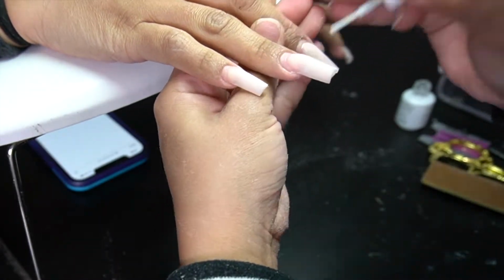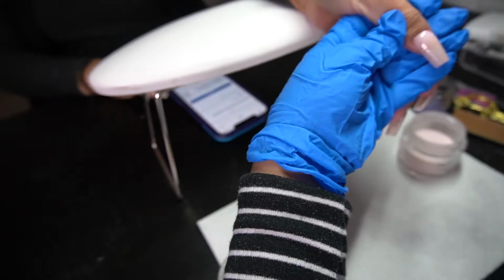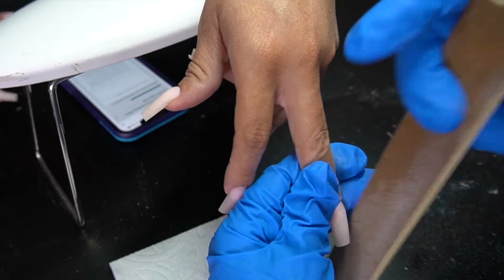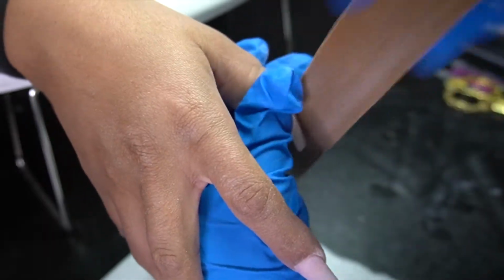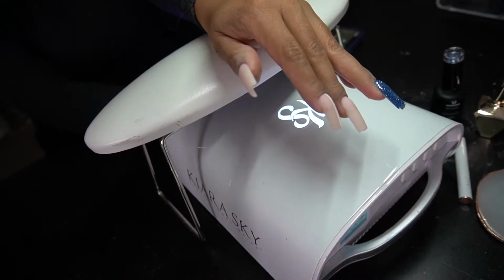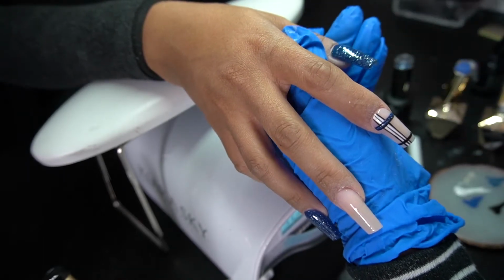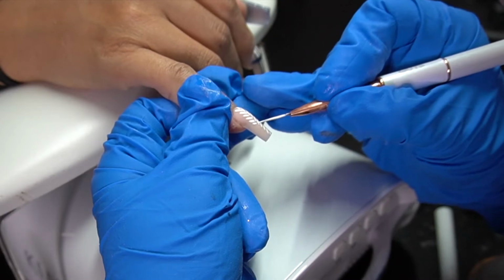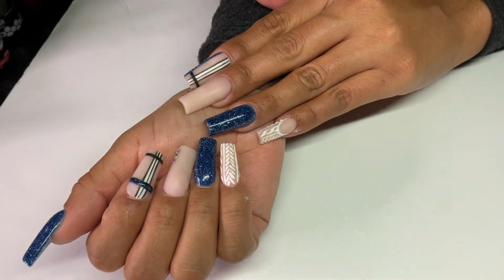NEW REFLECTIVE POLISH | FILL AND DESIGN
LINK TREE IS LINKED DOWN BELOW TO HELP YOU FIND INSTAGRAM, FACEBOOK, AMAZON STOREFRONT .ECT

MONTAGE CODE : LORENA10
NAILADDICTLA CODE: LORENA
ARKON MOUNTS  CODE: LORENAAGUIRRE

PRODUCTS USED

DRILL: KUPA
ARM REST
DUST BRUSH

DRILL BIT CUTICLE
DRILL BIT SANDING BAND
DILL SANDING BANDS FINE
DRILL SANDING BANDS COARSE

ACRYLIC BRUSH:https

TIPS:THE NAIL LAB STORE
NAIL FILES : nailies nail store in rosemead California
ACRYLIC: not polish 88
GEL: BUMBLEBEE REFLECTIVE DISCO IN BOHEM RAPSODY